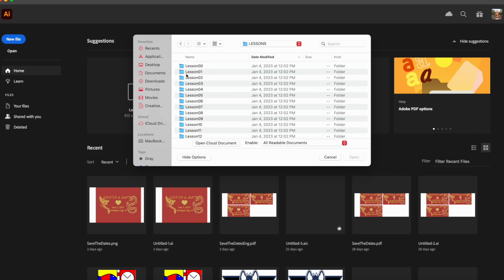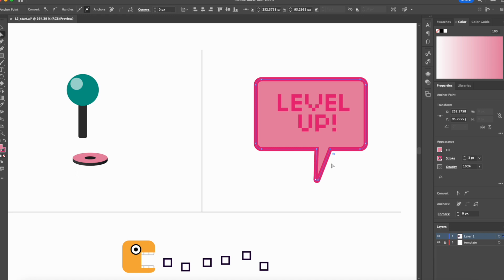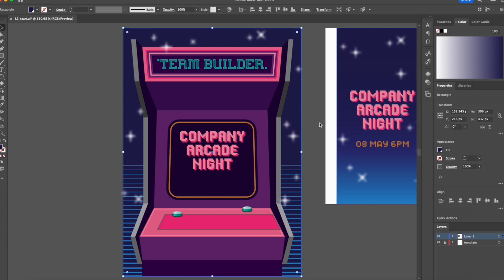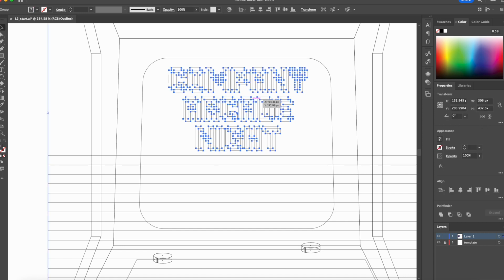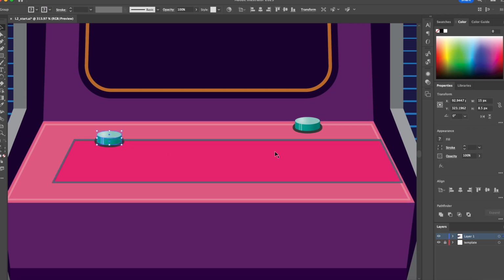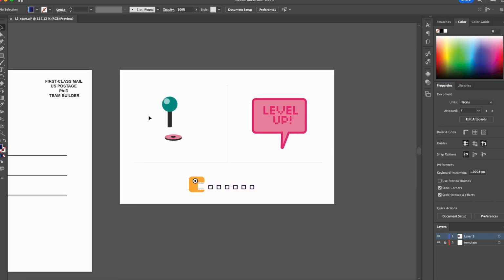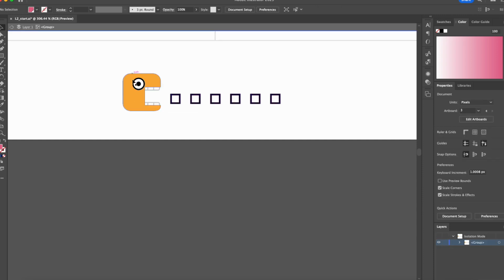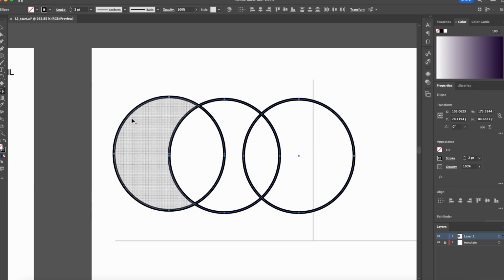Illustrator Basics: Ep 1 - Postcard Design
Learning the basics of Adobe Illustrator, in this episode we are learning about vector based graphics and how to design a postcard